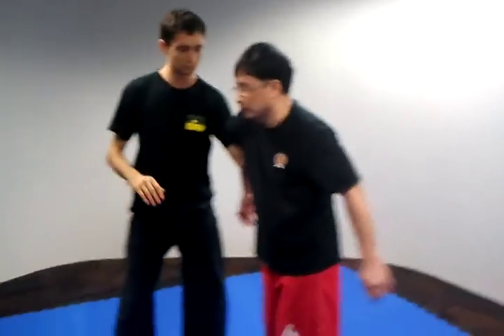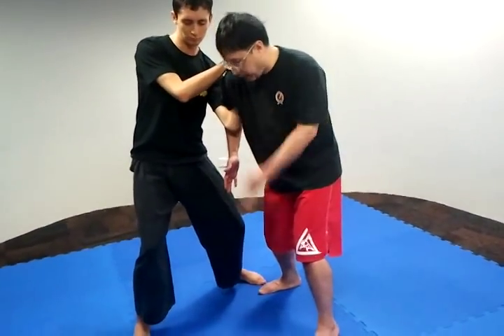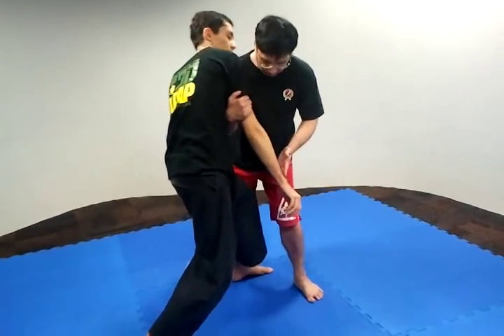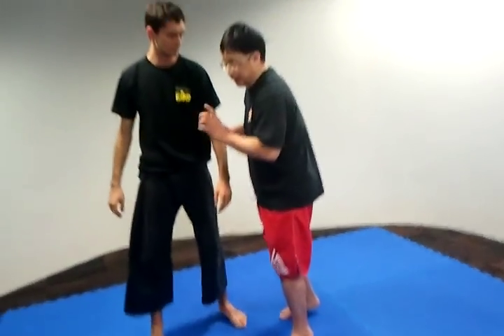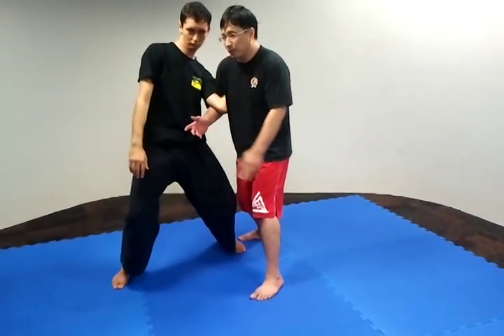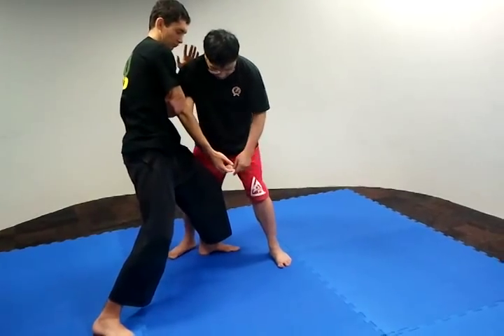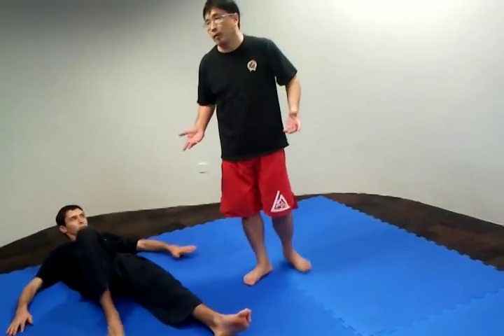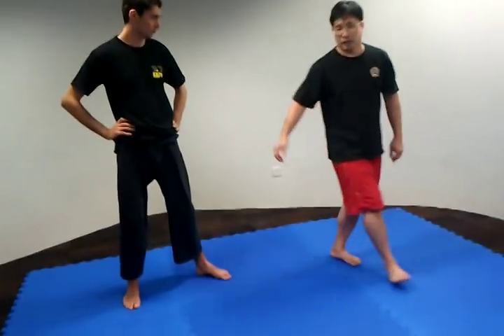Catch wrestling style - counter to the shoulder lock